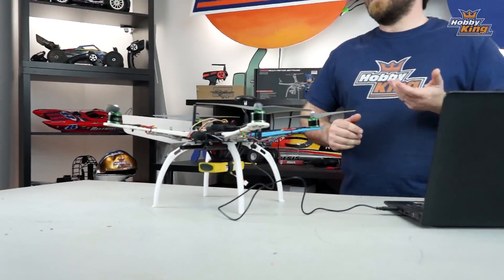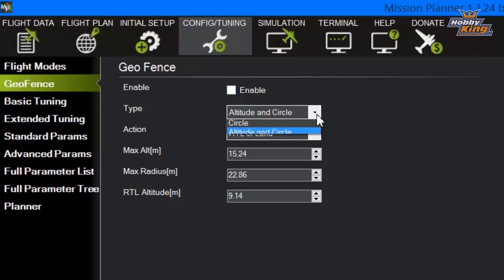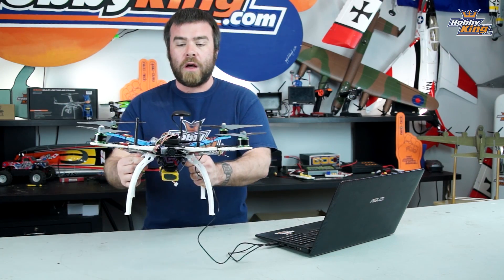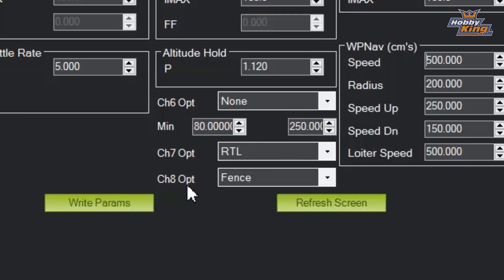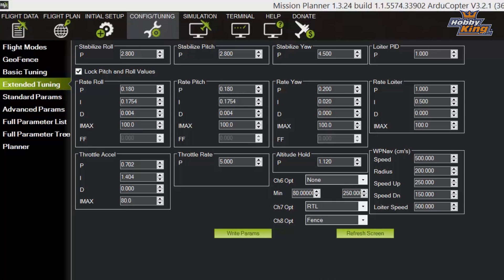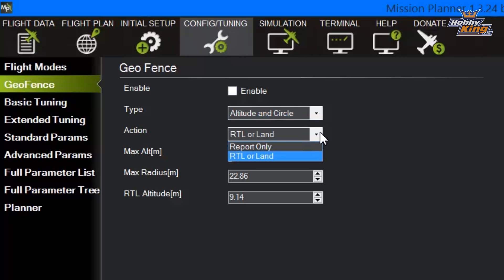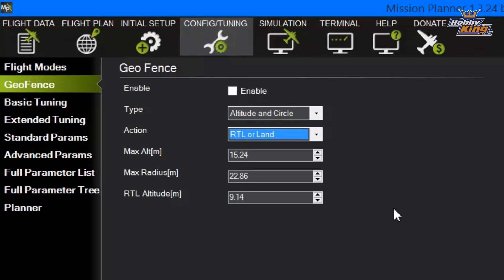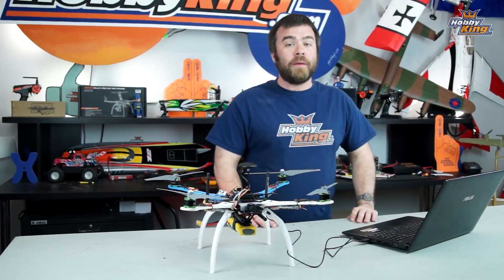HK Pilot Mega 2.7 - Ep. 4 - GeoFence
In this episode Matt shows you the GeoFence feature of the HK Pilot Mega 2.7 system.